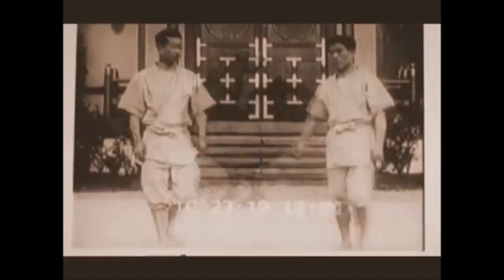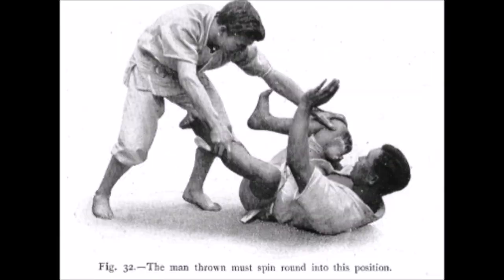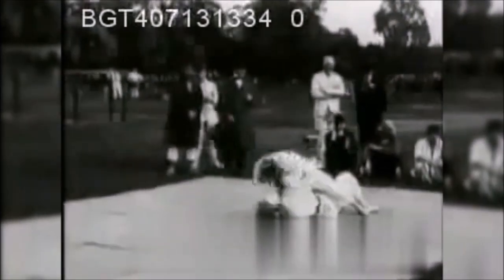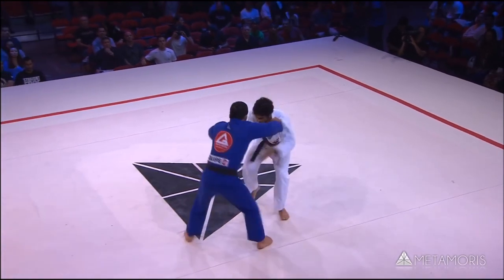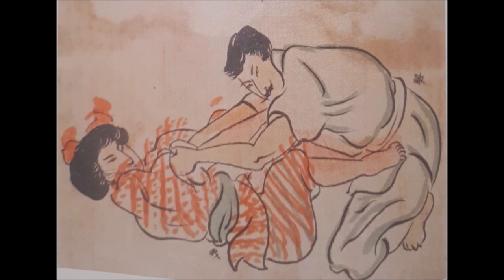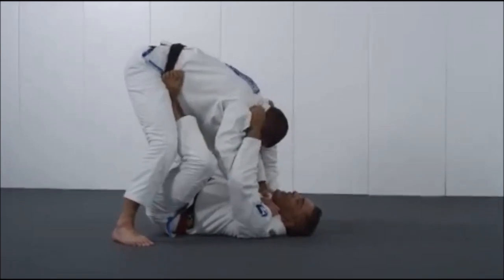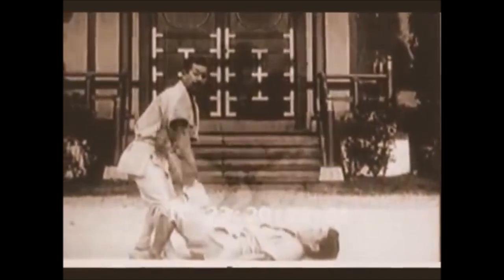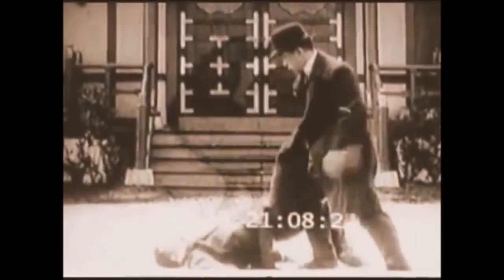1900s guard recovery footage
This video discusses Old Jujutsu, and how the guard was used